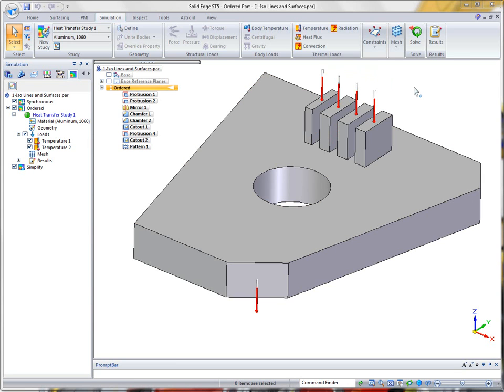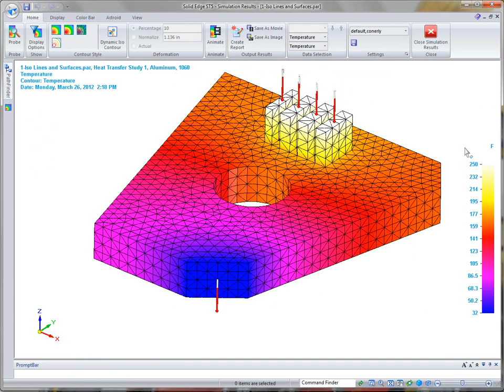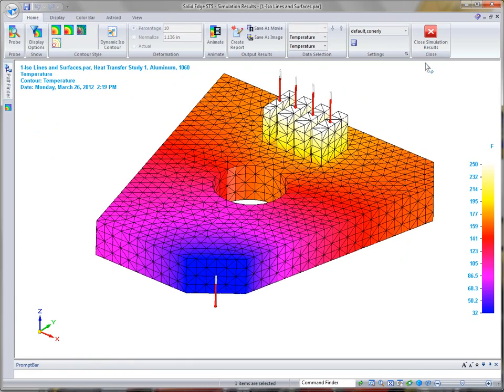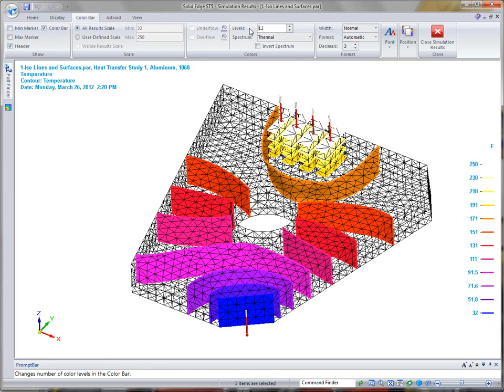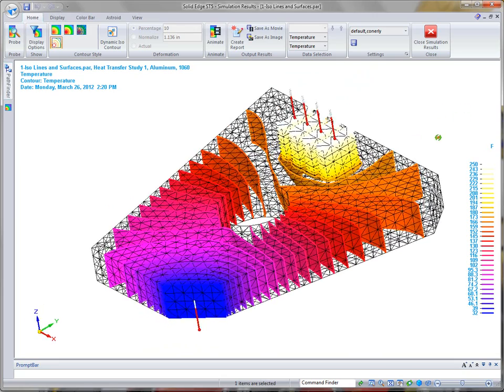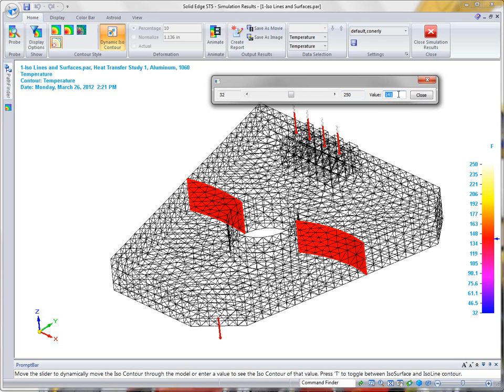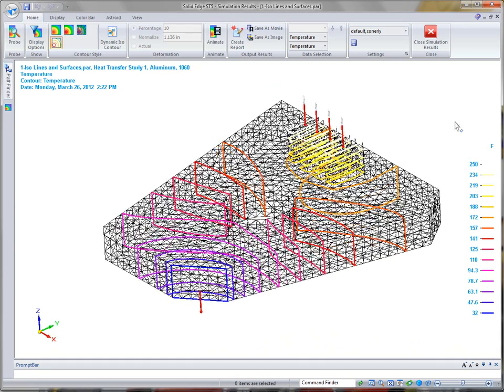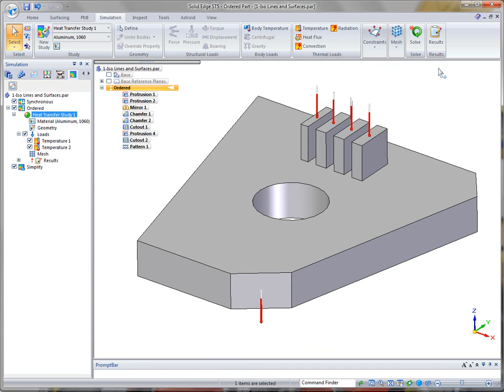SOLID EDGE ST5 "SIMULATION": Isolíneas e Isosuperficies